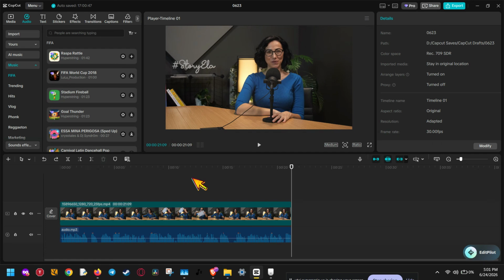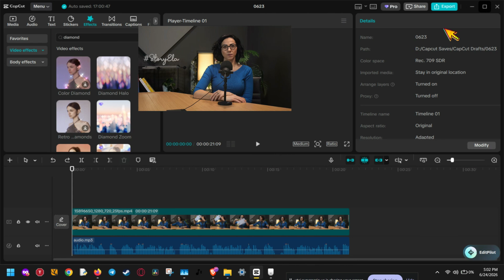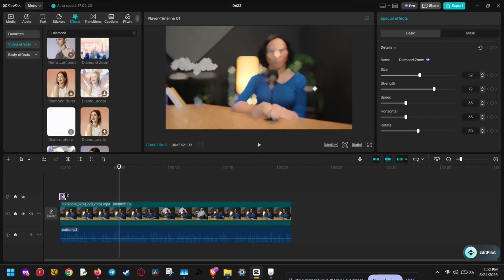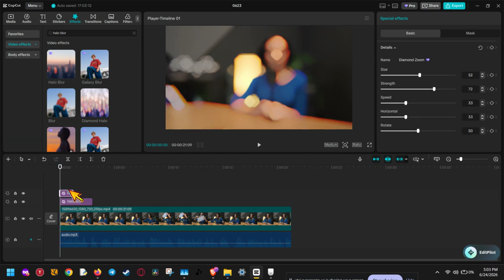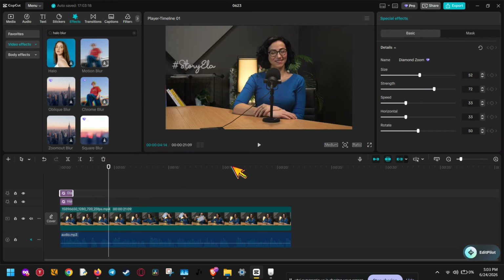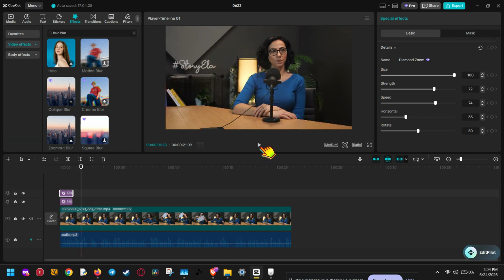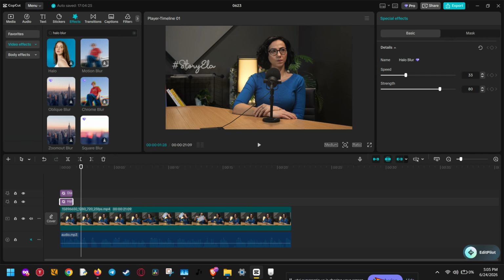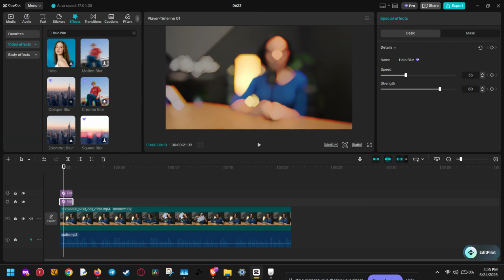How To Add Diamond Zoom And Halo Blur Effects In CapCut (Easy Pro Guide)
Learn how to add Diamond Zoom and Halo Blur effects in CapCut Desktop with simple step-by-step settings, effect layering, trimming, and customization tips for a cinematic intro look.
This tutorial also covers pro feature notes, free alternatives, and how to fine-tune the effect timing for cleaner edits.

🕚Timestamps:
0:00 Intro
0:22 Add Diamond Zoom Effect
1:11 Add Halo Blur Effect
1:49 Customize Effect Settings
2:46 Free Version Tips And Outro

✍️What You'll Learn In This Video:
• How To Add Diamond Zoom Effect In CapCut Desktop
• How To Add Halo Blur Effect In CapCut Desktop
• How To Stack Multiple CapCut Effects On One Clip
• How To Trim Effects To Match A Short Intro Duration
• How To Adjust Diamond Zoom Speed, Size, And Distortion
• How To Fine-Tune Halo Blur Intensity And Fade Timing
• How To Use Pro Effects And Free Alternatives In CapCut
• How To Create A Cinematic Opening Effect For Edits

💡Pro Tips:
• Keep both effects synced to the same short duration for the cleanest result.
• Use Diamond Zoom for the first one to two seconds only.
• Lower the horizontal distortion if the effect starts looking too warped.
• Preview after every change so you can balance sharpness and blur.
• If you do not have Pro, browse CapCut’s web version and effect library for similar looks.